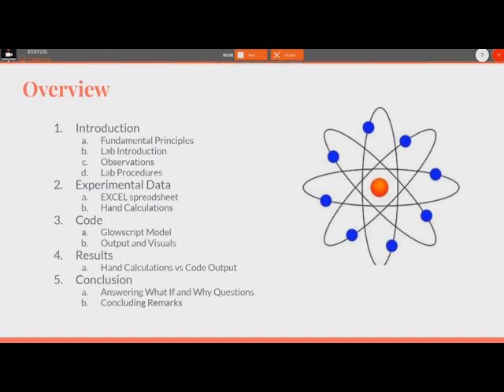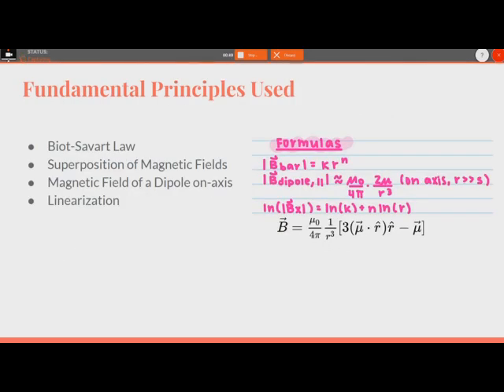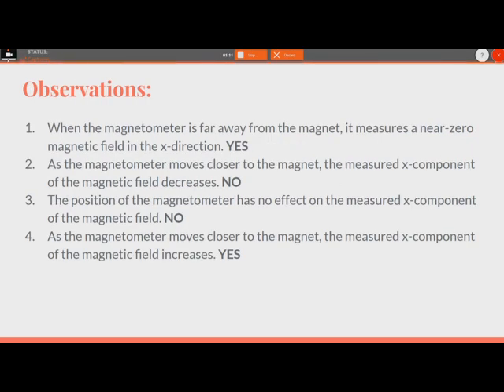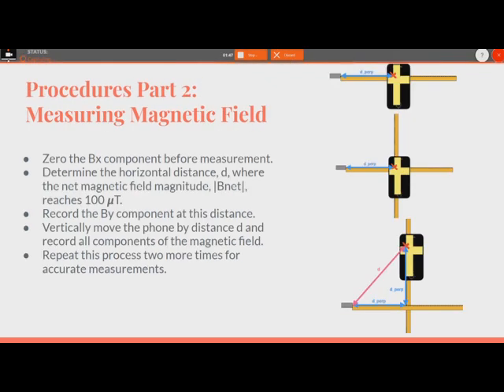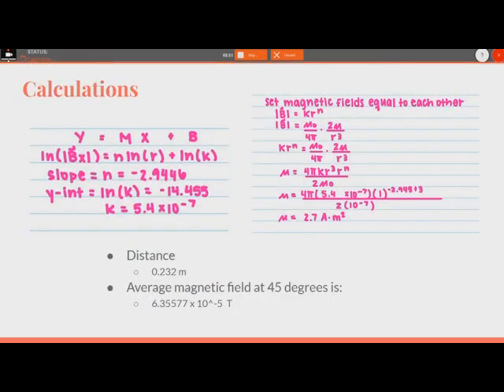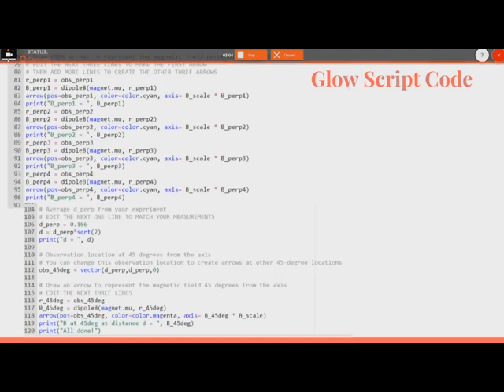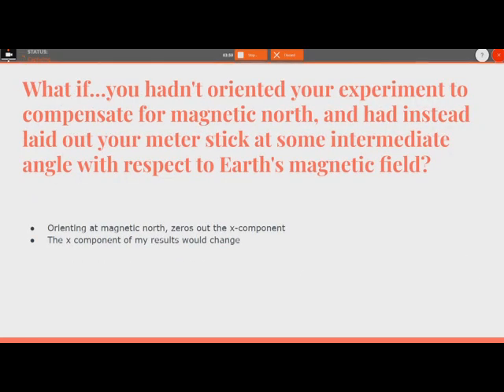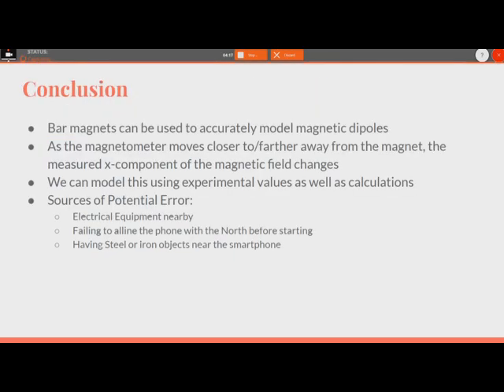PHYS 2212 Lab 3